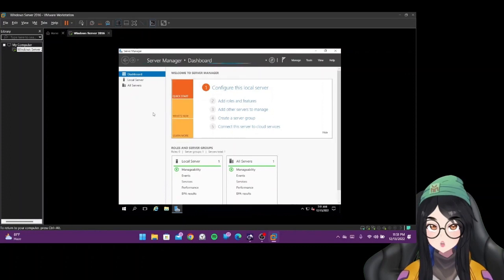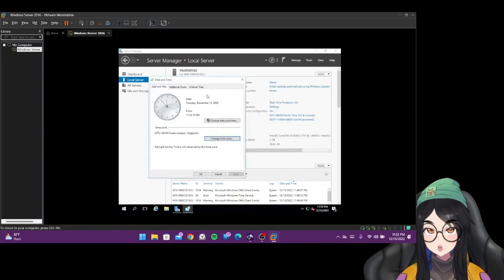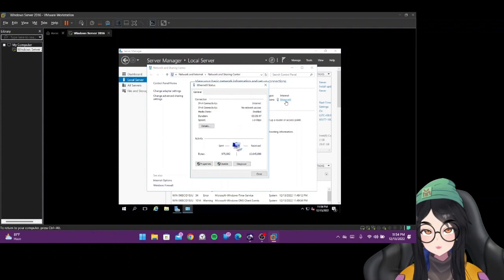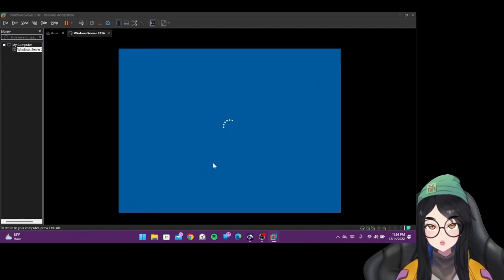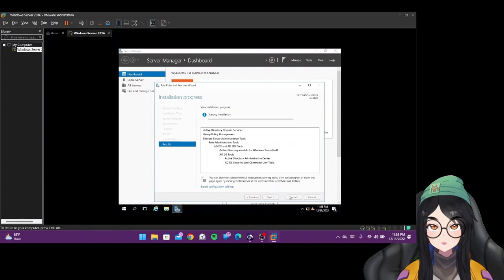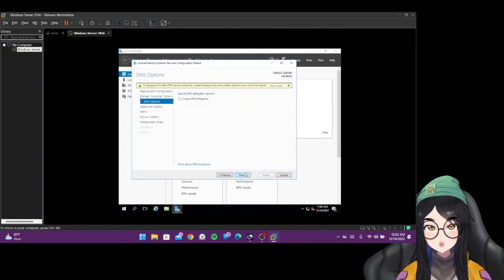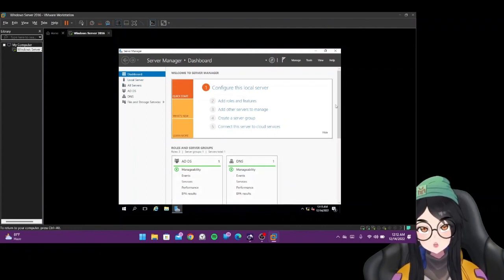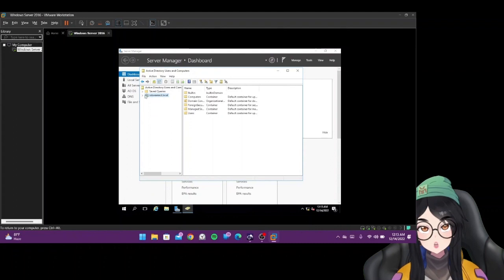Activity 4 - Video Tutorial of ADDS Installation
Jehiel Abdi A. Berges